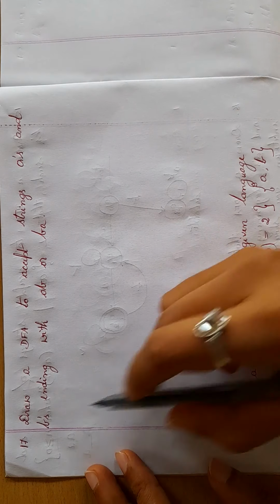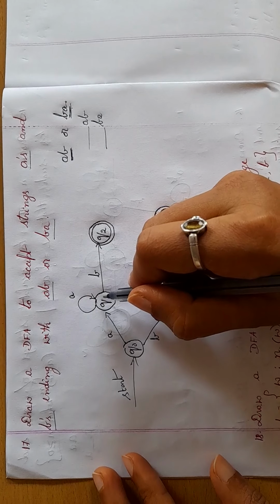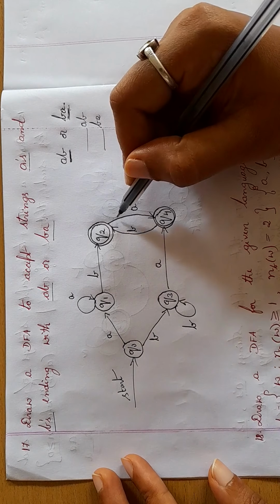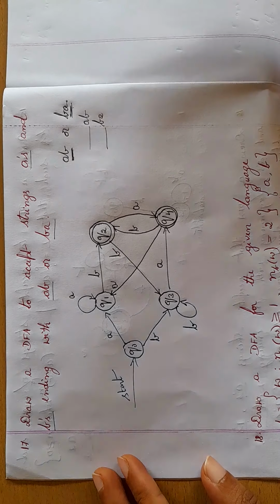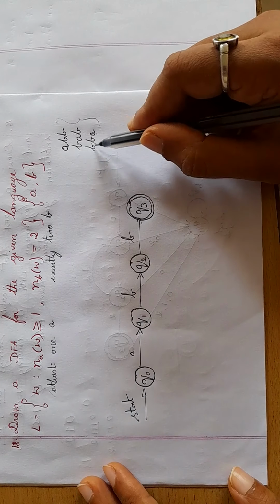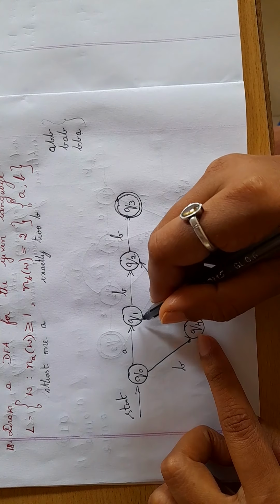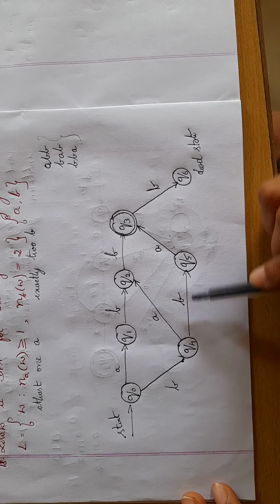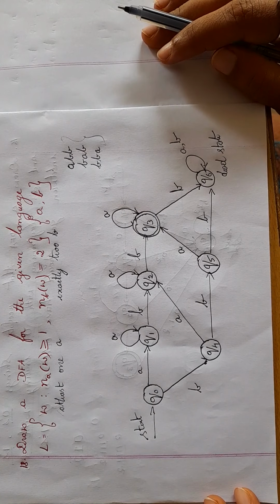Deterministic Finite State Machine(DFSM) | How to Construct a DFA | Lecture-7